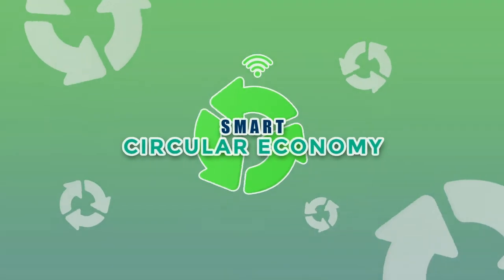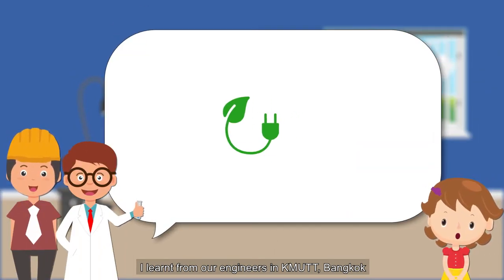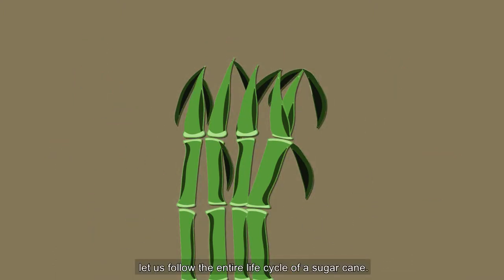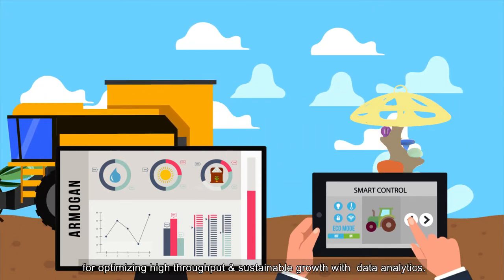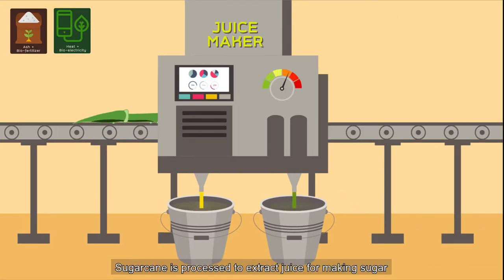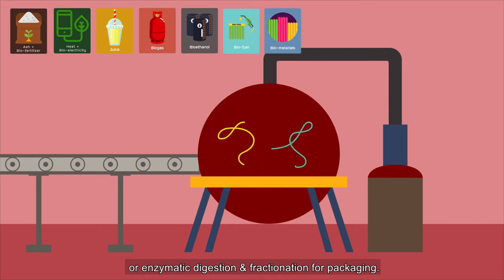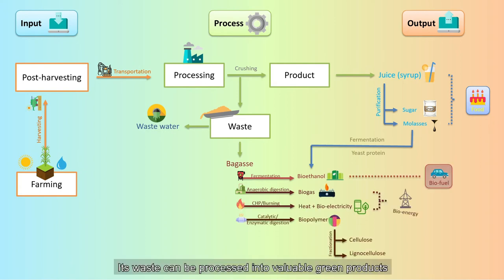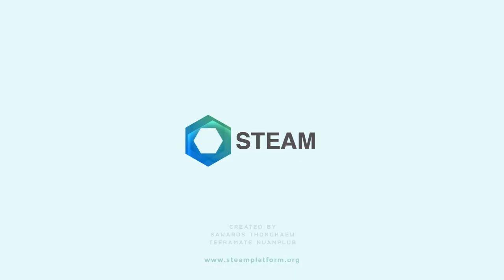Circular Economy - The Sugarcane story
STEAM Platform encourages systematic learning regarding value-chains of different value-added products from production, processing, and consumption to waste. This video explains the sugarcane story and shows how different products can be obtained along the value-chain employing advanced technologies to minimize the waste and accelerate circular economy transformation.

Enjoy the video and learn more about us at the following links.